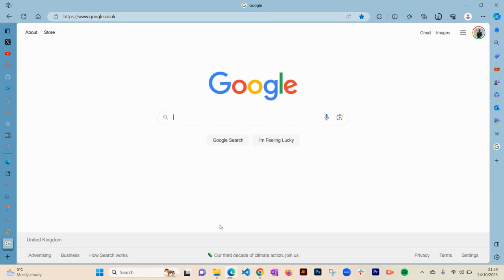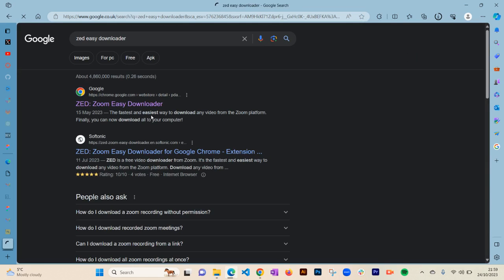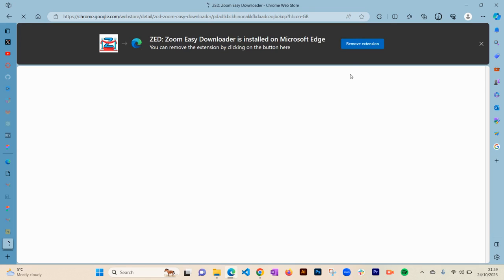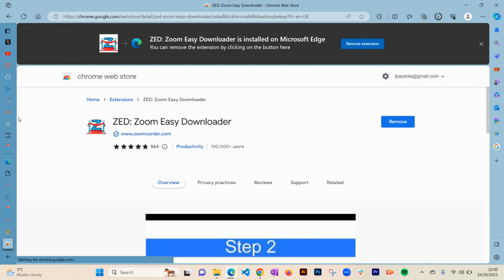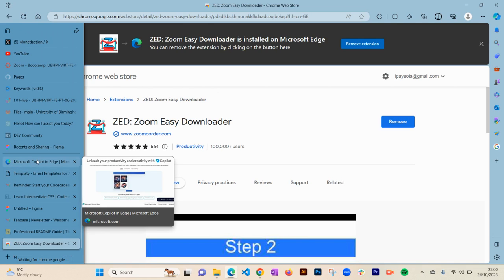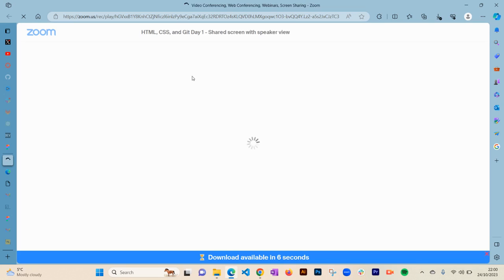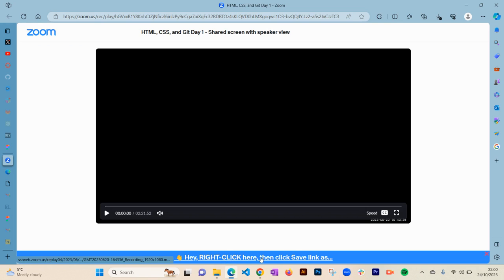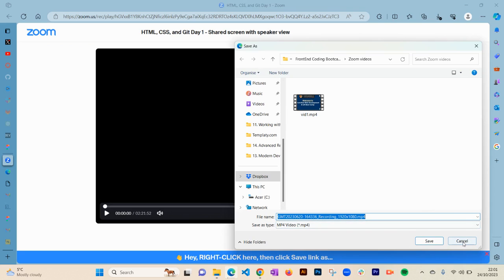How to Download Zoom Videos to your Computer for FREE in 2024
Hi Ola here,
In this video I show you a simple way to download zoom videos to your computer.